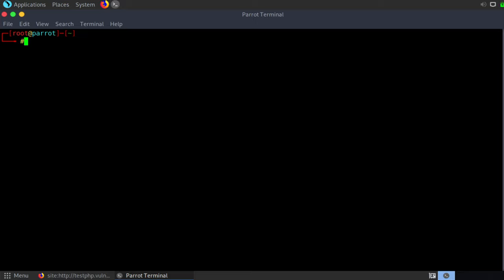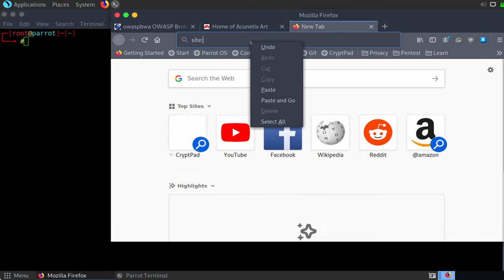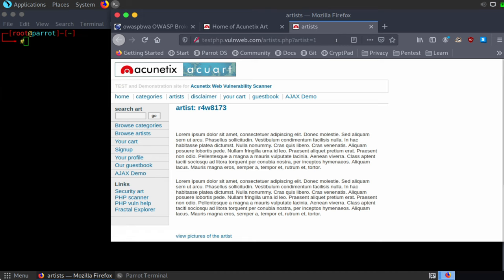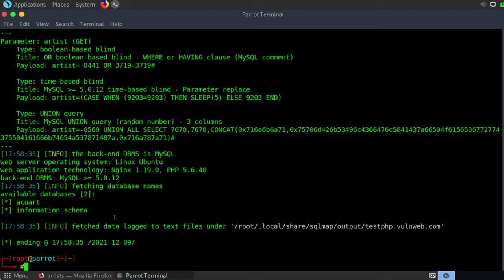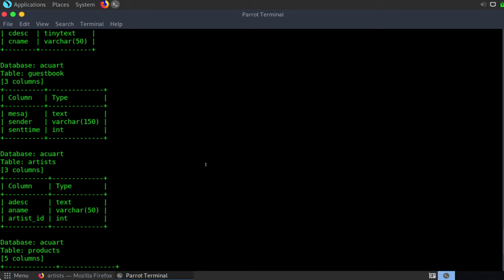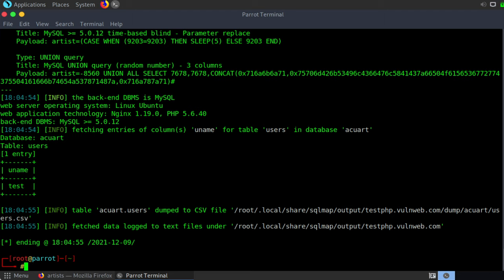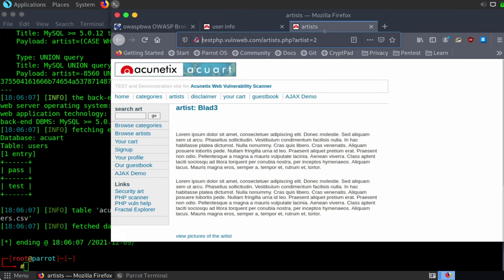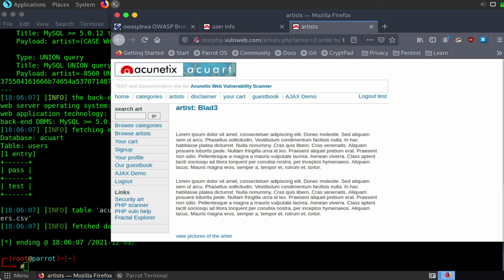SQL Injection - CEHv11 Topic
SQL vulnerabilities create circumstances where attackers have the ability to insert malicious syntax into web application inputs. SQL injection attacks are one of the top threats to our web applications, and here we examine some methods for testing against this vulnerability in order to strengthen our security posture.

Kevin Wallace, CCIEx2 #7945 Emeritus (Collaboration and R&S)